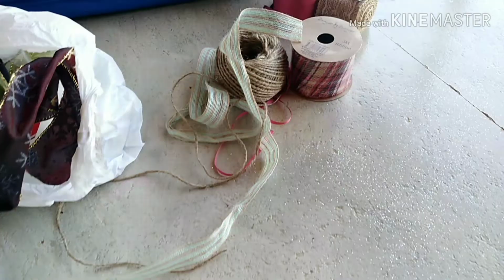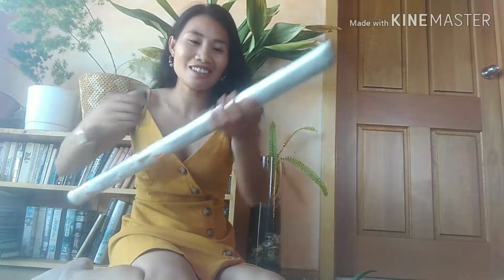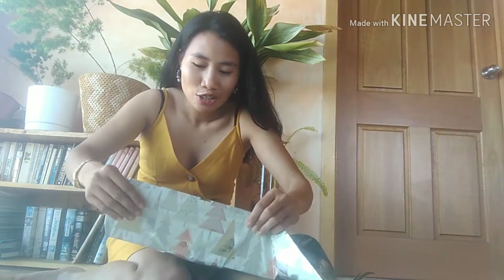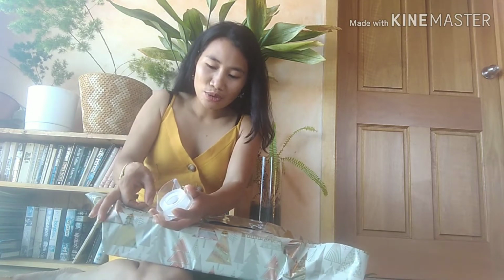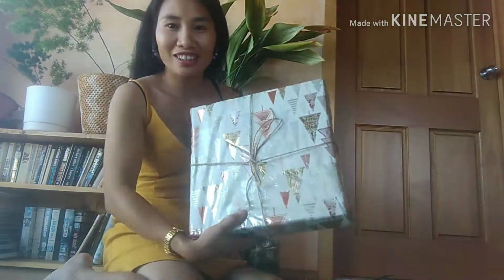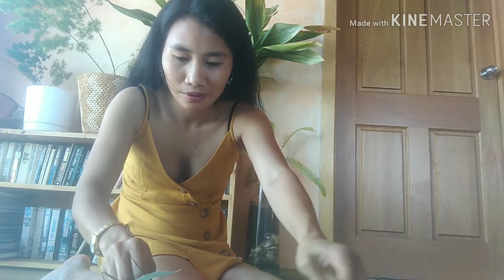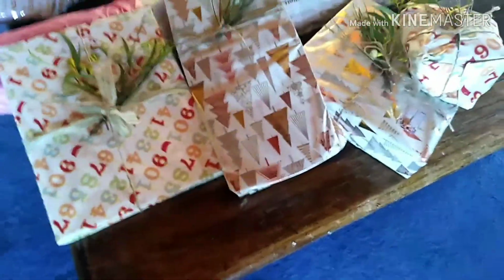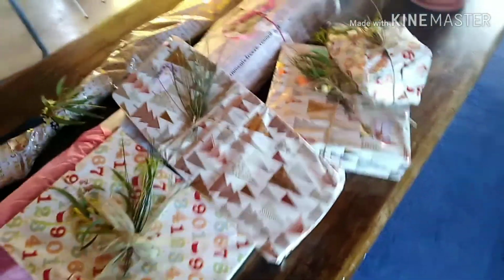LET'S WRAP SOME CHRISTMAS PRESENTS 🎁🎅🎄🤶